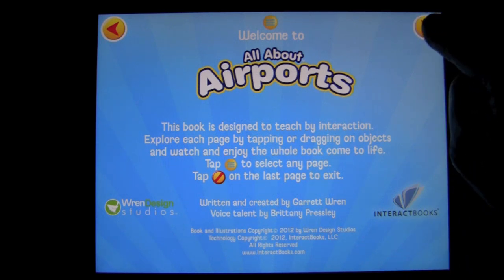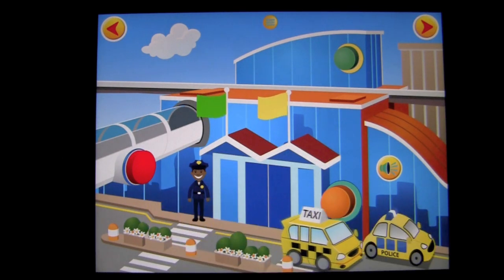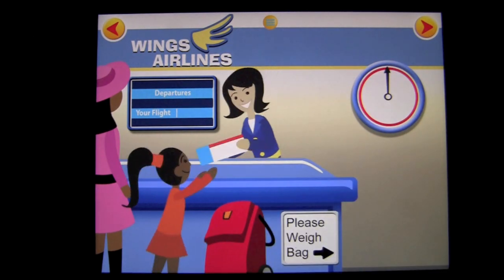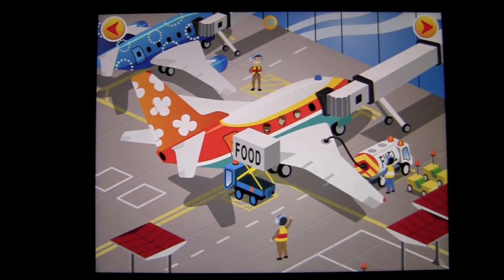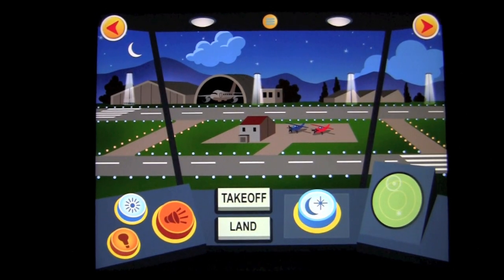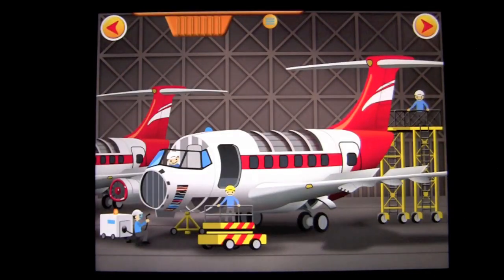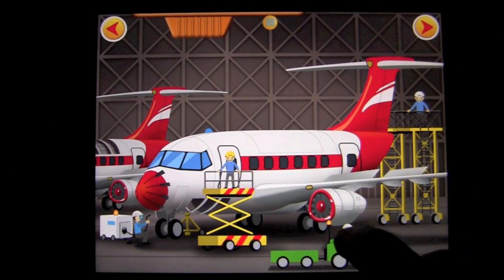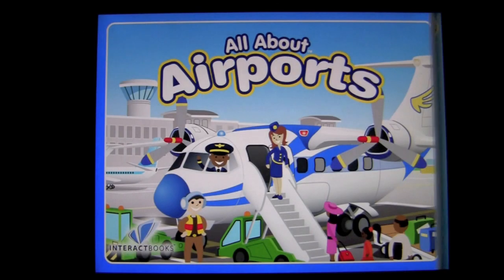All About Airports iPad App Review - CrazyMikesapps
All About Airports iPad App Details
Title: All About Airports
Price: $3.99
Size: 9.7 MB
Category: Books
Developer:  InteractBooks LLC
Store: iTunes App Store

All About Airports iPad App Developers Description

iOS Universal

This book is a learning book designed to teach children by interaction in a fun, engaging and creative way. It takes the viewer through many aspects of an airport starting with the terminal building right through to flying on an airplane. There is a task to be accomplished on each page which enhances his or her understanding of how everything functions and works inside an airport and it is full of fun reactive animations that draws the viewer in and brings the whole book to life.